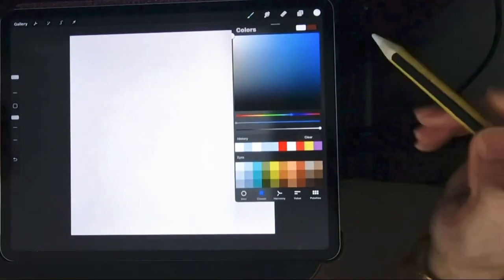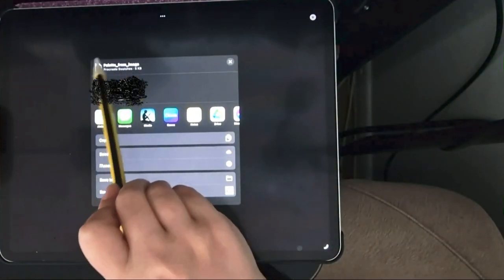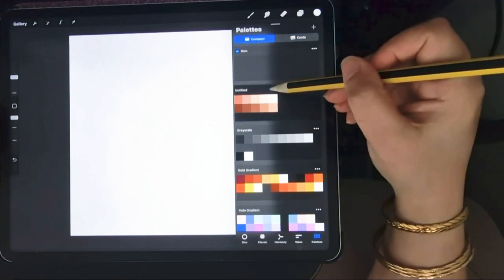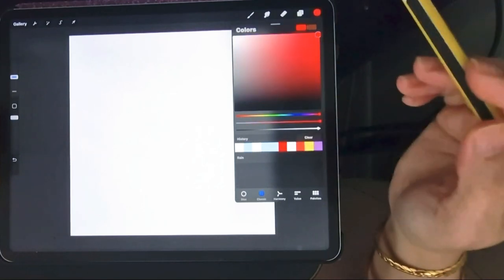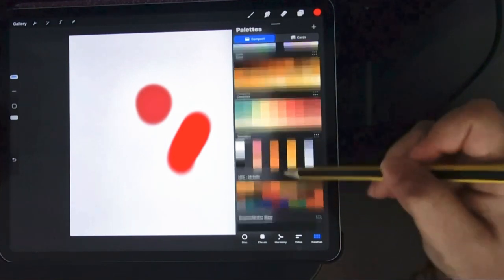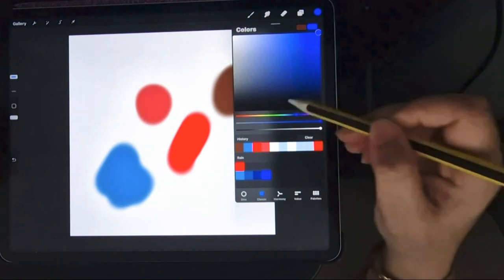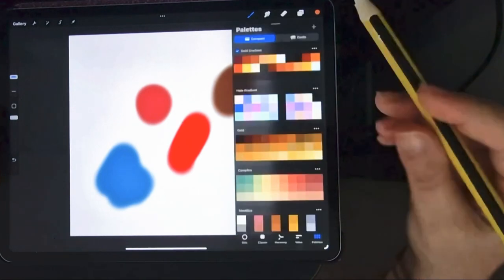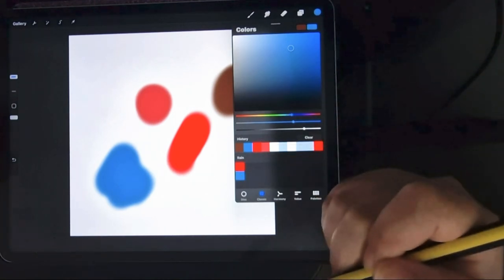Colour Palettes SIMPLIFIED - Beginners’ Procreate